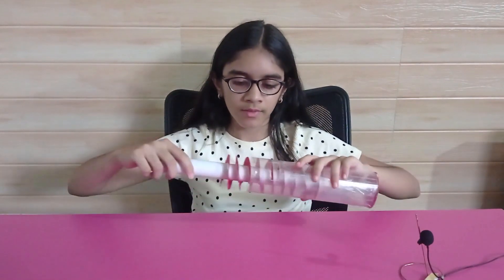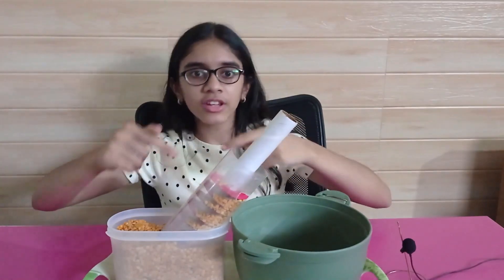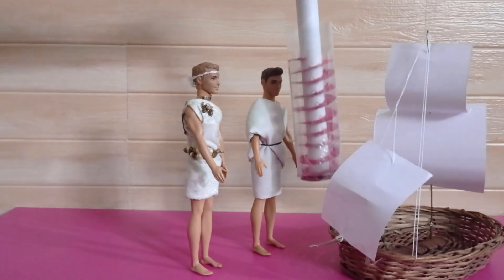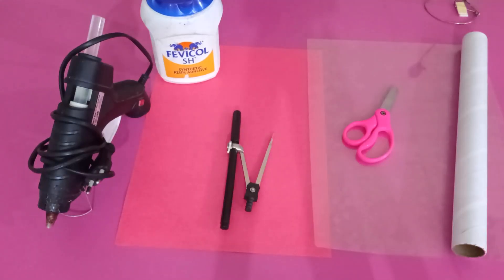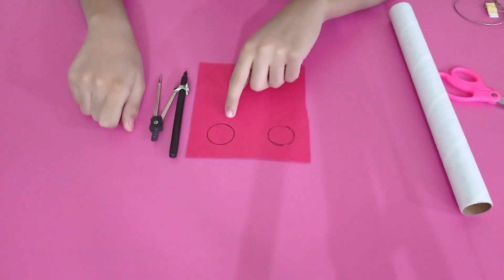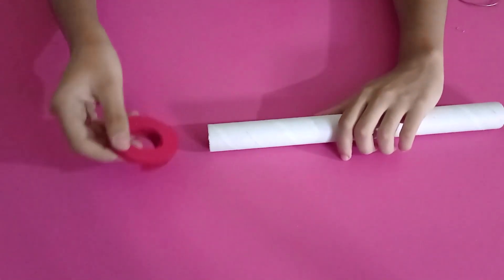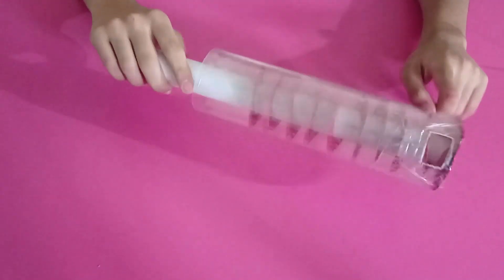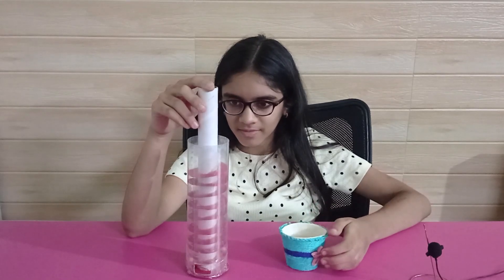How To Make Archimedes Screw - Model Of Archimedes Screw School Project - How Archimedes Screw Works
What is an Archimedes Screw? How does an Archimedes Screw work? How to make a working model of Archimedes Screw?
In this video, we will make our own model of this simple machine named Archimedes Screw from simple materials and understand how it works.

The Archimedes screw, also known as water screw or Egyptian screw, is one of the earliest hydraulic machines.
It has a rotating screw-shaped blade inside a cylindrical casing.
One end of the screw is placed in water or grains and it is elevated at some angle.
With every rotation, screw carries away a small amount of grain upward.
After some time, the grains would start coming out of the open end.

TIMESTAMPS
00:00 Archimedes Screw School Science Project
00:10 What is an Archimedes Screw?
01:17 History of Archimedes Screw
02:34 How To Make Archimedes Screw Model
05:08 Testing Our Archimedes Screw